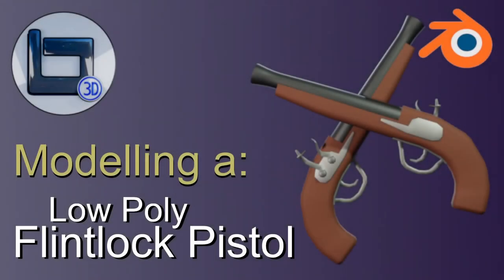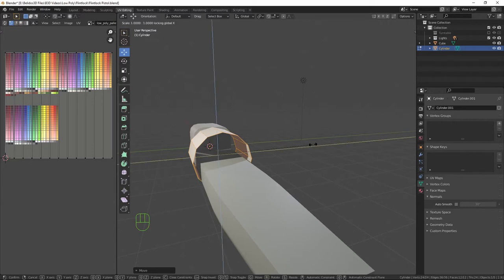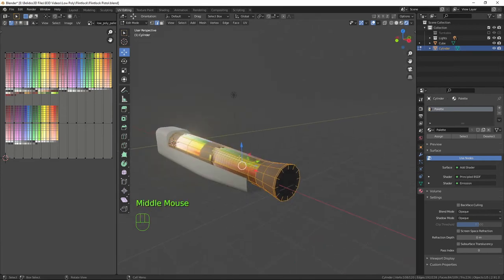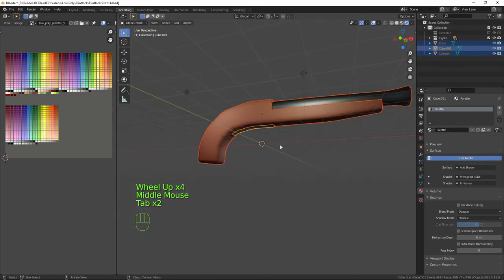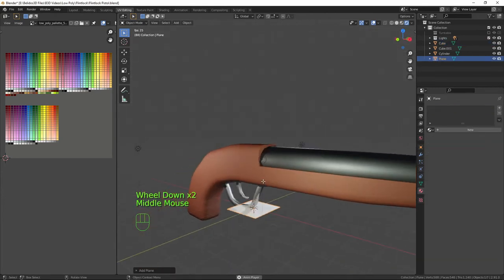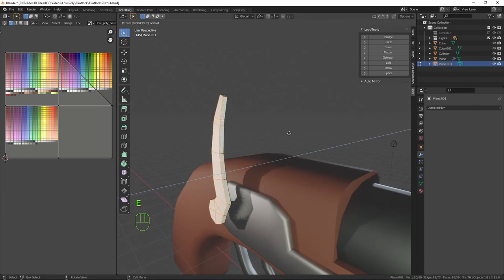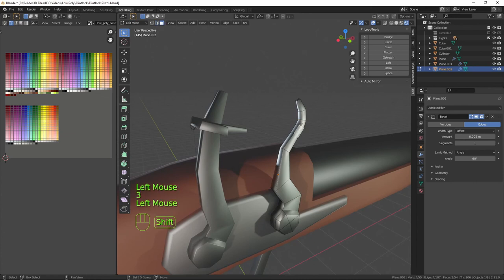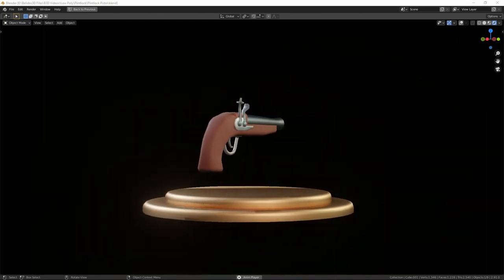Low Poly Flintlock Pistol | Blender 2.91 Tutorial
In this tutorial I will be creating a low poly stylized flintlock pistol in Blender 2.91, I'll be using a variety of techniques including modifiers and a simple texture palette sheet method to bring it to life with some colour.

This model is part of a playlist of low poly blender tutorials that fit the theme of a low poly pirate island.